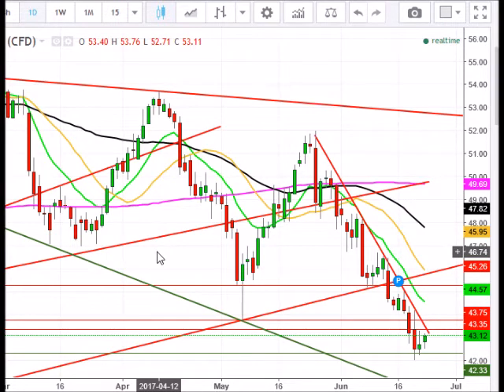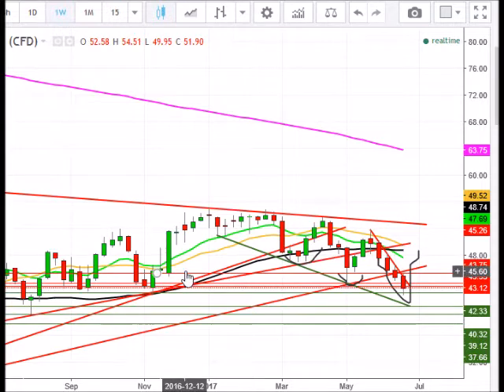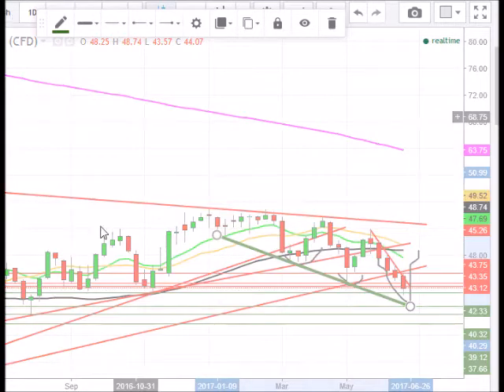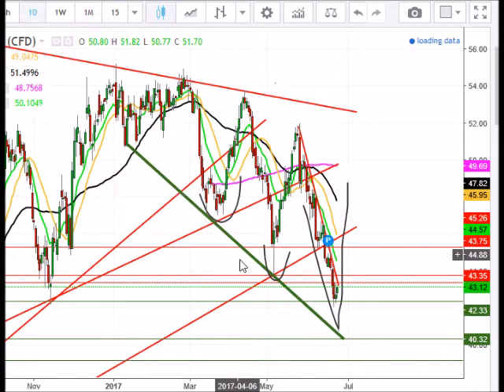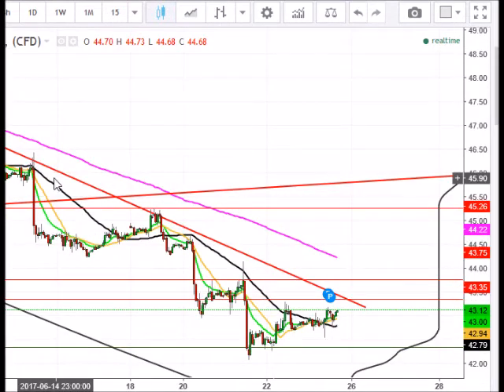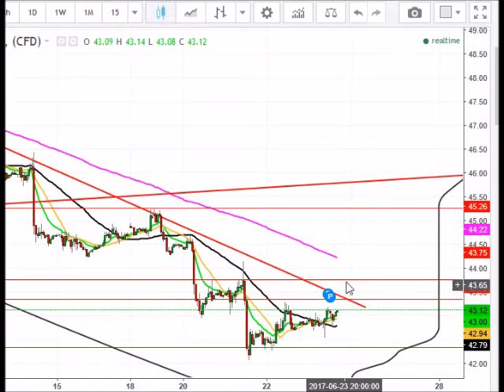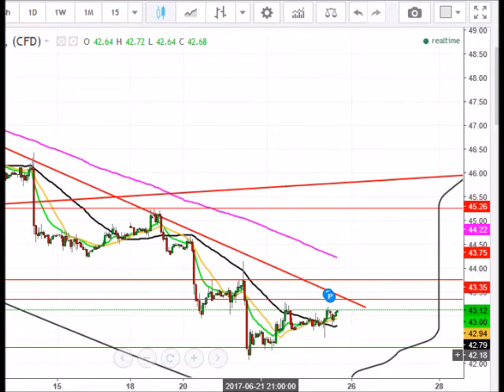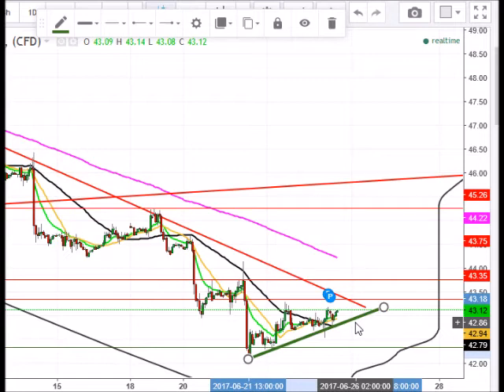Crude Oil analysis 6/26/17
Crude Oil analysis using multiple time frames to identify trade and investing opportunities.